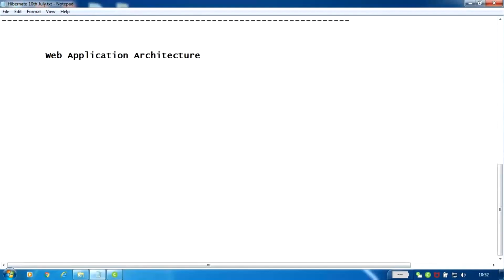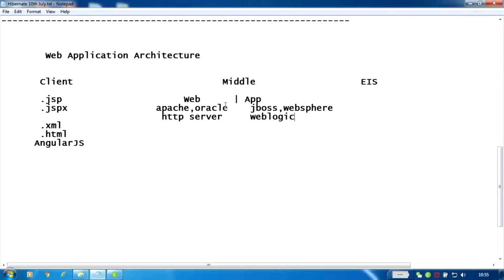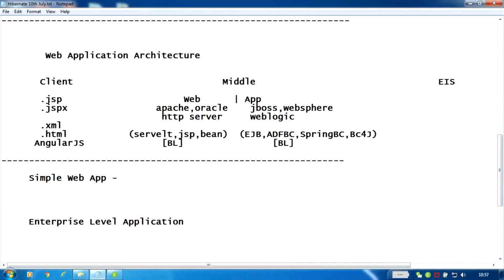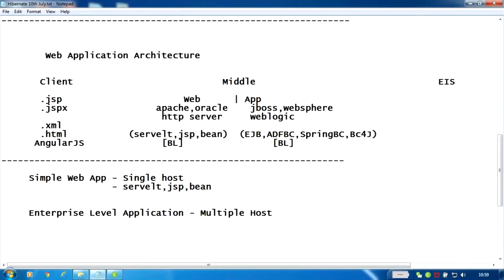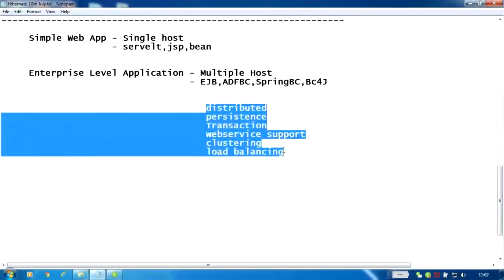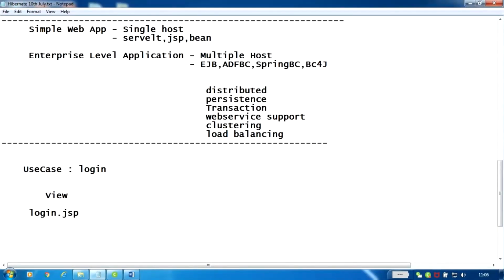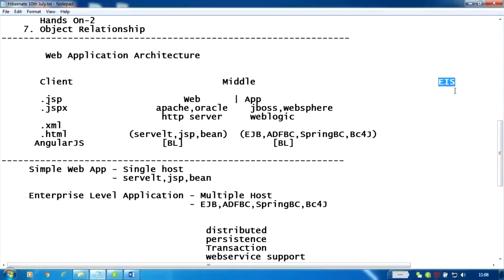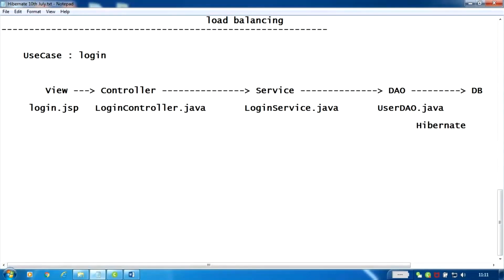01. In this tutorial , i am going to discuss about Web Application Architecture.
Here's a breakdown of its importance:
 Productivity & Maintainability
 Transaction Management
 Supports Advanced Querying
 Scalability & Integration
 Automatic Schema Generation
 Community & Ecosystem

TIMESTAMPS:
1. Web Application Architecture
2. Hibernate Introduction Part-1
3. Hibernate Introduction Part-2
4. Simple Hibernate Program using xml
5. Simple Hibernate Program using annotation
6. Hibernate ORM
7. Hibernate Object
8. CRUD Using Hibernate
9. Inheritance Using Hibernate
10. Value Type In Hibernate
11. HQL
12. HAS A  Relationship Using Hibernate(xml)
13. HAS A Relationship Using Hibernate(annotation) Part-1
14.  HAS A Relationship Using Hibernate(annotation) Part-2
15.  Named Query and Native SQL
16. Hibernate Cache